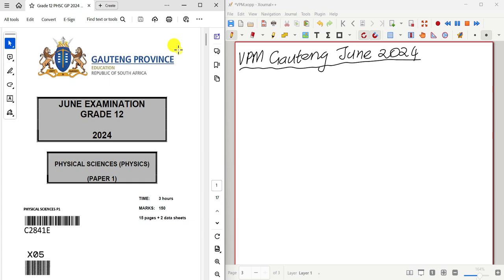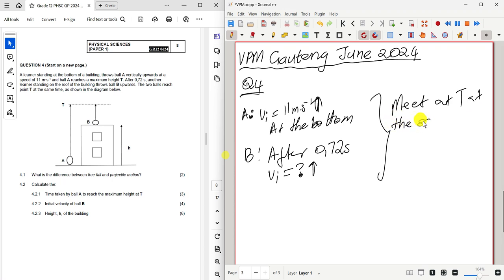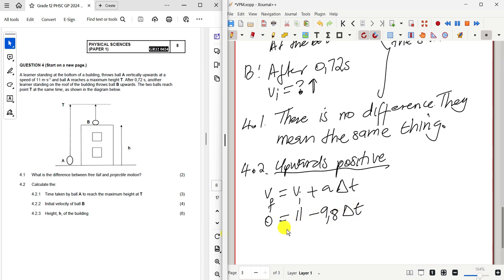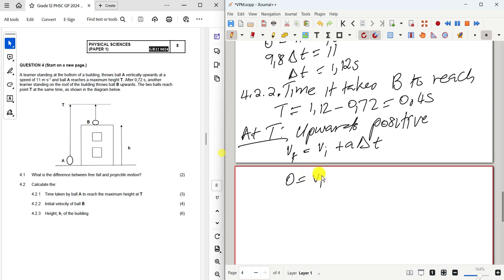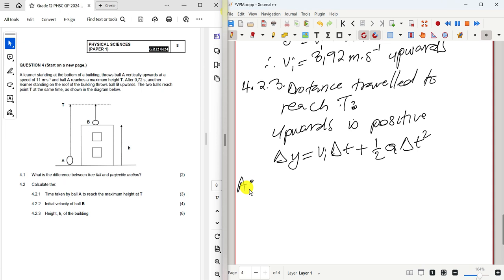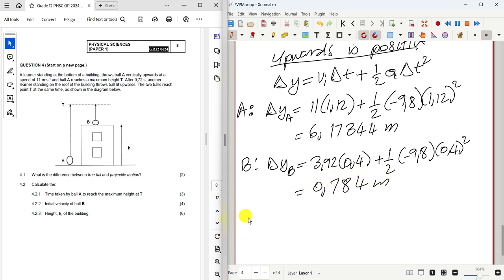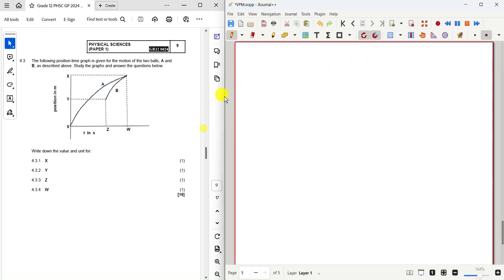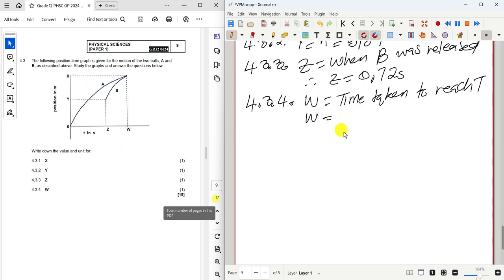Grade 12 P. Sciences | Vertical projectile motion | Past papers 7 Gauteng June 2024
This video is a walkthrough of the vertical projectile motion exam question from the Gauteng province written in June 2024